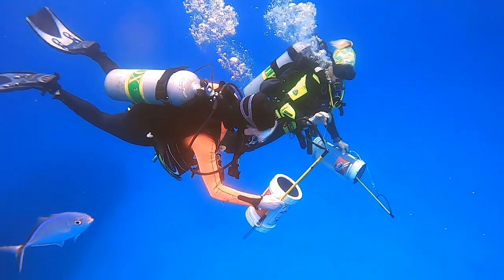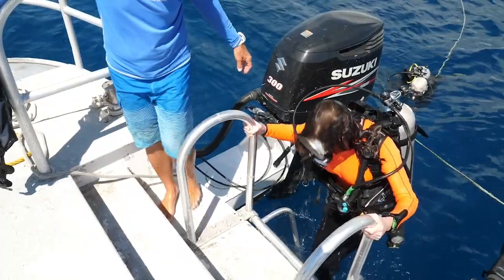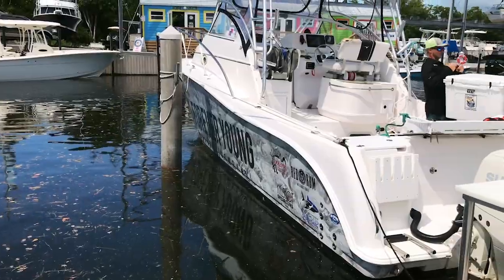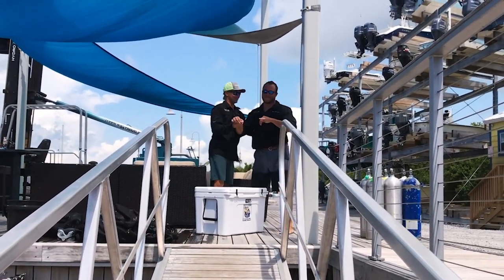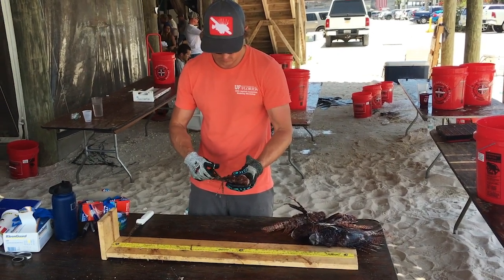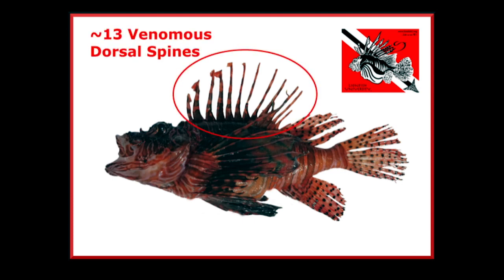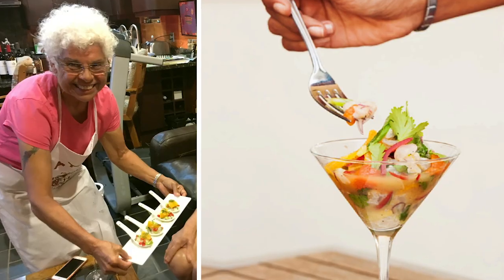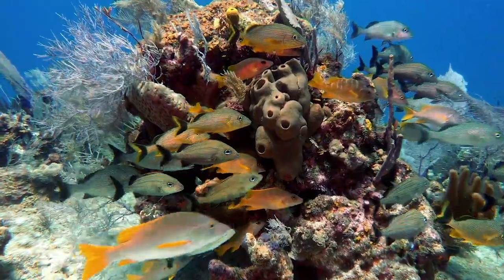Lionfish University: Lionfish Culling Safety Tips: Part 3 Handling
This is our second in a series of 4 Lionfish Culling Safety Tip videos. This one is on how to safely handle the invasive venomous lionfish. And yes we are shooting the episodes out of sequence a la Star Wars.